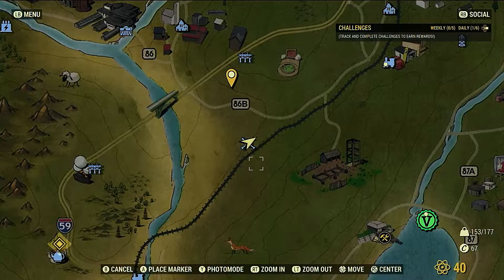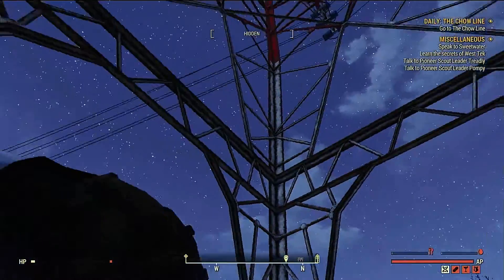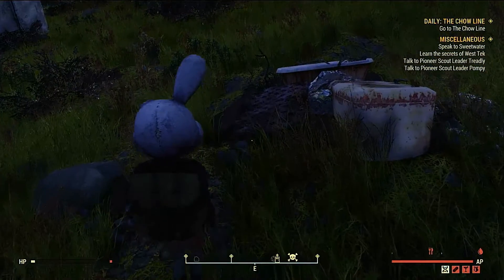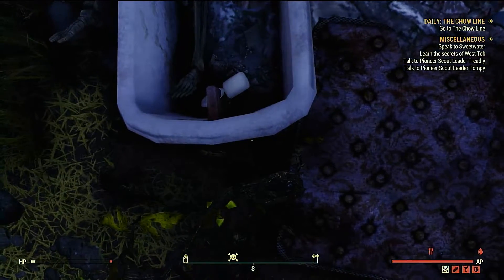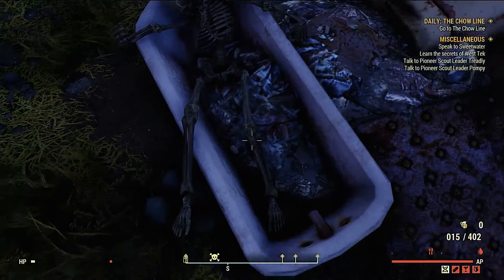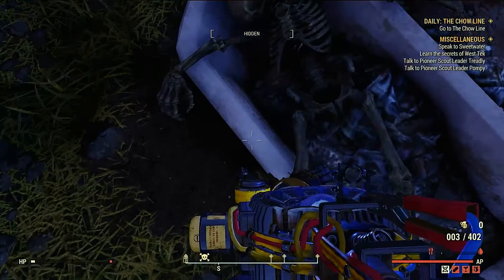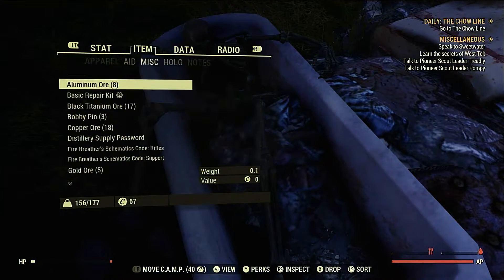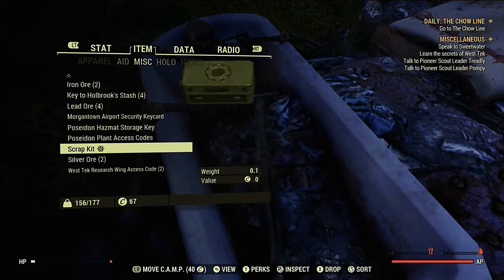Fallout 76 best way to get Unlimited oil farming method tips and tricks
Hey what's up everyone so today's video I'm going to be going over a way to get a hundreds of oil fast and easy if you like the video left a like and sub

The shout out of the week is my friend he is awesome check it out

And if you want more of my cool glitch videos make sure to check out my Instagram I will be posting there more often now and some new cool stuff coming out and make sure to check it out

Other featured channels I prefer  watching is SH games juice head and mr Mattyplays

Well hope you enjoy the video guys I'll be posting more videos two times a week so make sure to subscribe and leave a like push notifications well you all have a nice day everyone